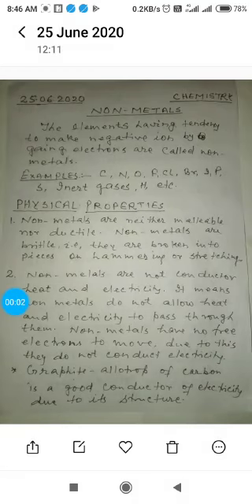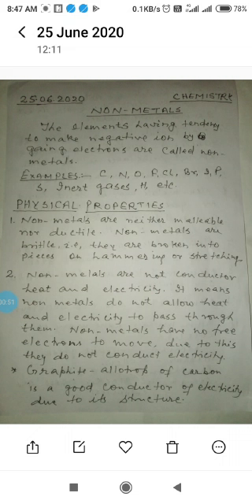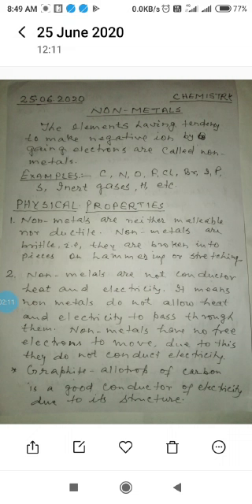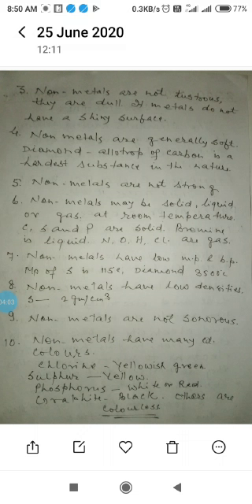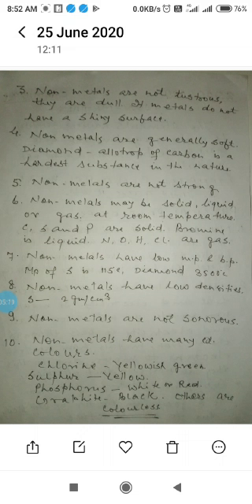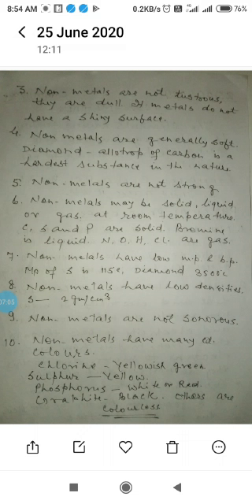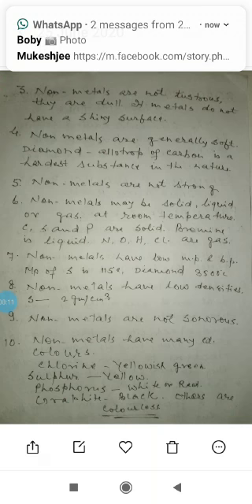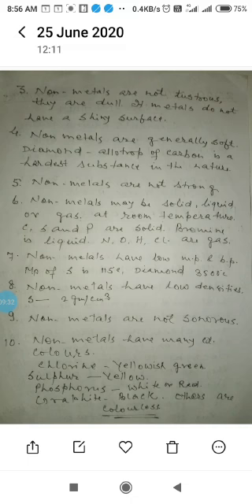Class- 10,Chemistry, Physical Properties Of Non-Metals, By AKMishra